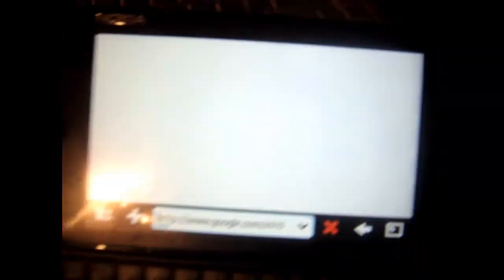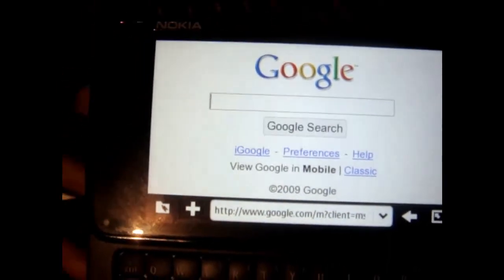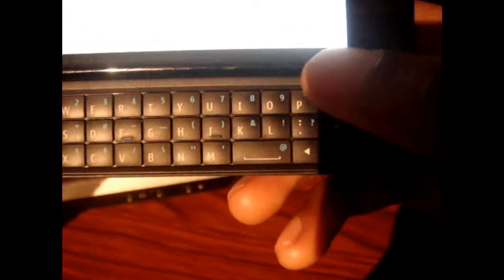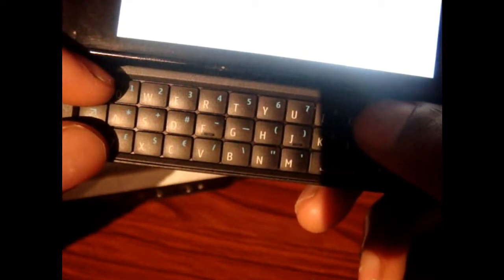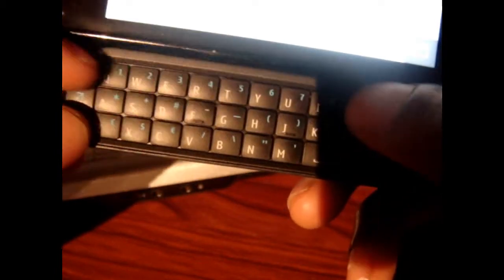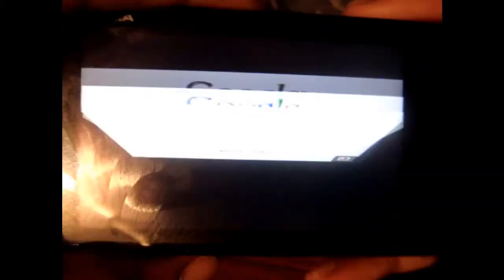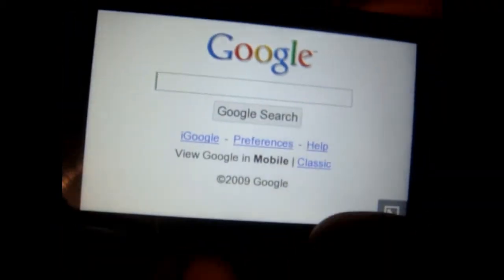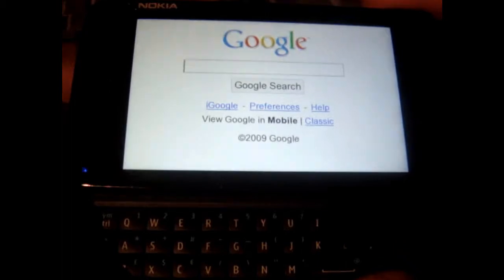Nokia N900 in portrait mode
Quick view on how to enable portrait mode